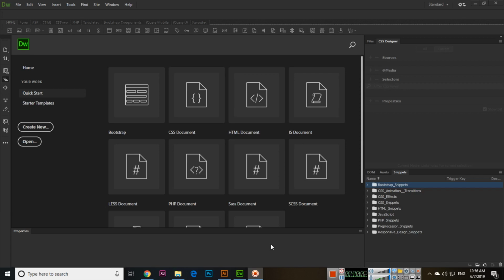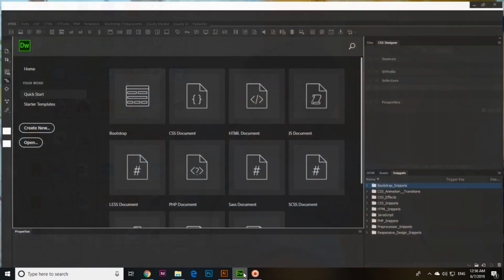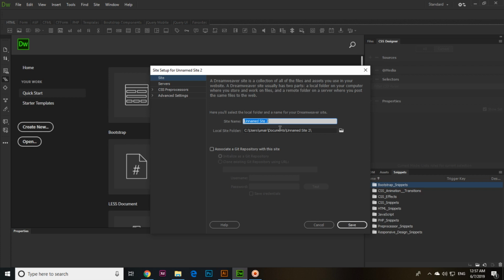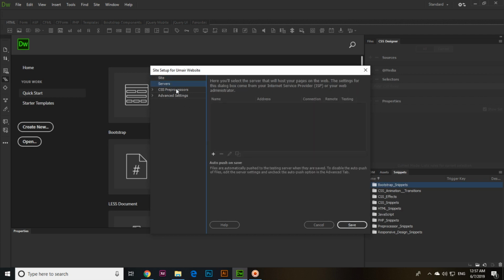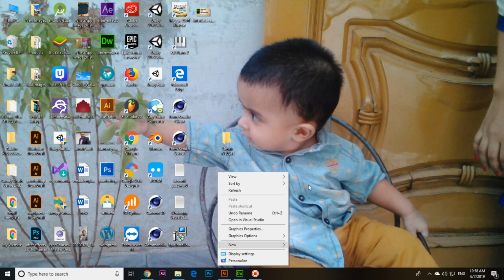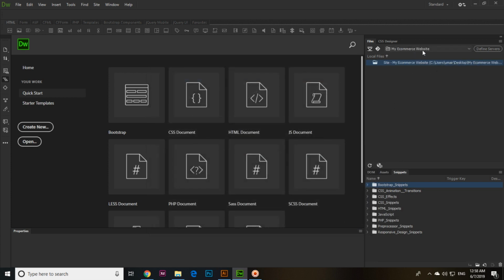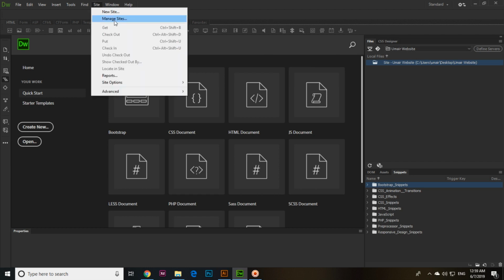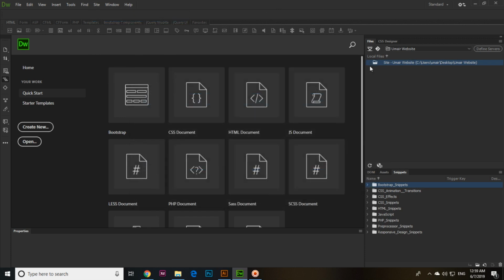Define Site Folder - Adobe Dreamweaver CC 2019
In this video, you can learn how to define a site or website folder in the Adobe Dreamweaver CC 2019. Learn how to create multiple sites folder in Dreamweaver.